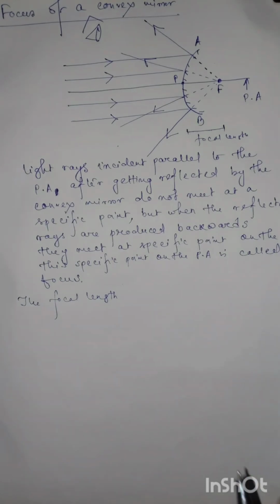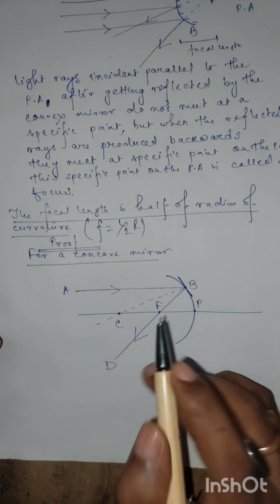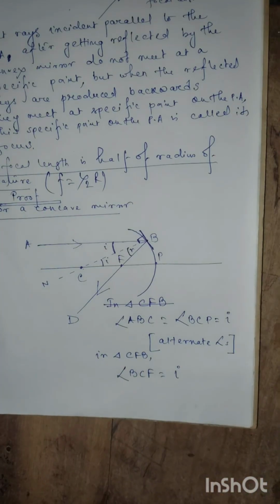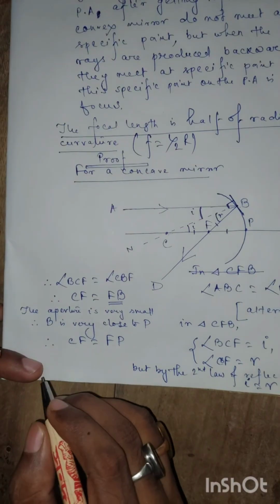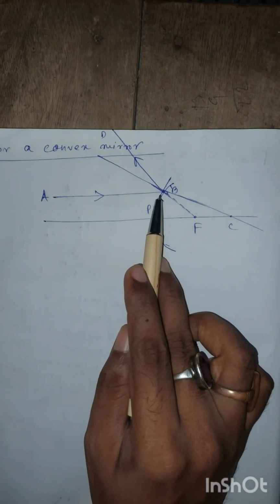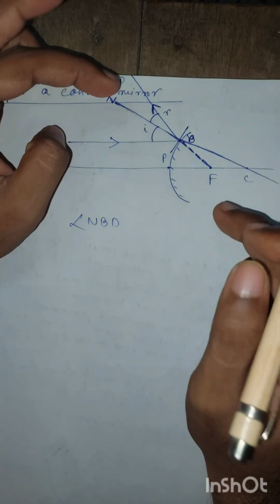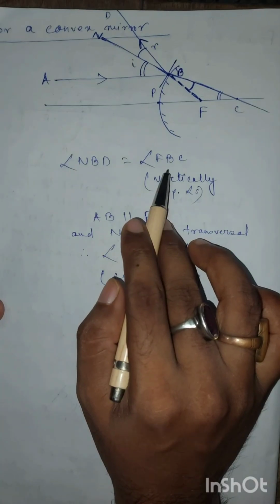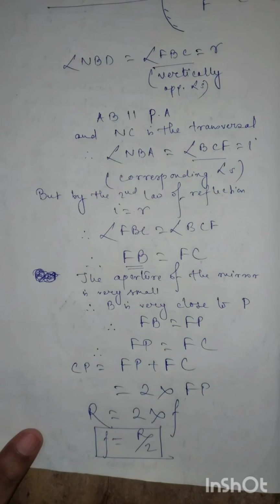Focal length is half of radius of curvature mathematical proof for concave & convex mirror